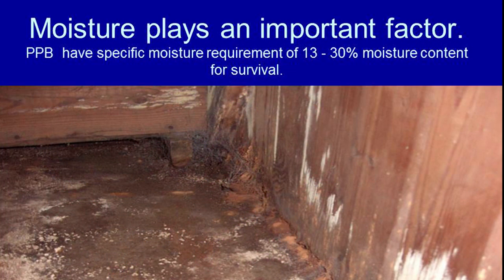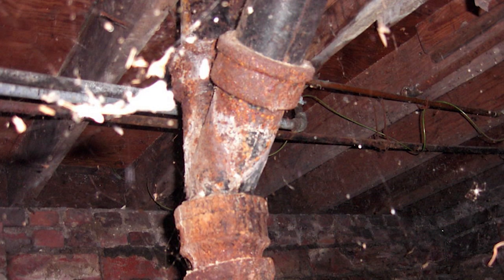Powder Post Beetles: Powderpost beetle house damage, how to identify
In this 90 second video you will learn how to determine if your wood deterioration was caused by Powder post beetles. For starters, you need to have moist or wet wood. You sometimes see Powder post beetle damage in wet basements, wet crawl spaces, wet sheds, and wet garages. Additionally, you may see this wood destroying insect damage near long term leaks areas such as at: plumbing, roofing, siding, doors, windows and other locations that become wet and stay wet for long periods of time.  You don’t get powder post beetles from an occasion roof leak or an occasional ice dam leak. You get them from a wet crawl space or a wet basement that has have chronic leaks, or chronic condensation or even old leaking garages sheds or out buildings that have missing gutters. These insects need wood moisture content of 20% or greater to survive.  Power post beetles are small roughly 1/8 to 3/4 inch long. These wood-boring insects will reduce wood to a fine, flour-like powder.  You can see fine powder coming out of very small round holes also known as shot holes which are about 1/8 of an inch in diameter.  When you tap or bang on the infected wood member, the fine dust power comes pouring out.   As time gone on, the infected wood becomes weaker and weaker. Sometimes the floor under a kitchen island that may have heavy granite countertop starts to deflect, or the upper house walls start to crack or even interior doors become tight because the floor becoming weak and deflecting. Many times, you are able to push a screw driver through the timber with ease. At this point you need to hire a carpenter or engineer to make repairs.   The actual wood damage is done by the larvae because they create narrow, tunnels in wood as they feed. The shot holes are created by the adult beetle chewing its way out of the wood after completing their development. The adults mate and lay eggs on or below the surface of the wood. The eggs hatch into tiny larvae and start the process over again by boring into the wood.  You may never see the actual beetles because the adults are very short-lived and are active at night. If you live in a quit area sometimes you can hear them eating your home. If you have a house problem with stains, moisture, odor, noise, cracks, material failures, structural, or any other house problems that you want solved, you can Google “Call Marko With a Question” That’s Marko with K not a C. A small $29 fee will apply.